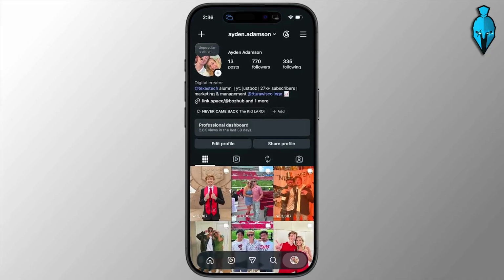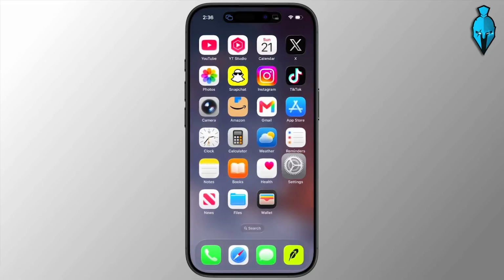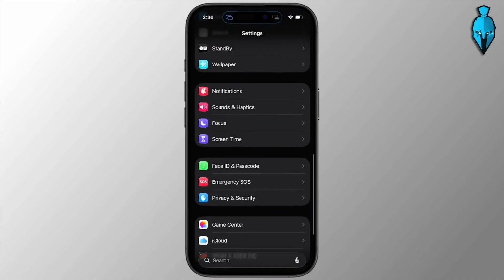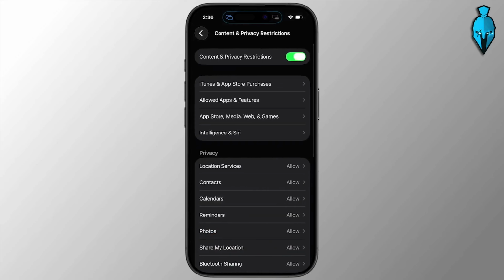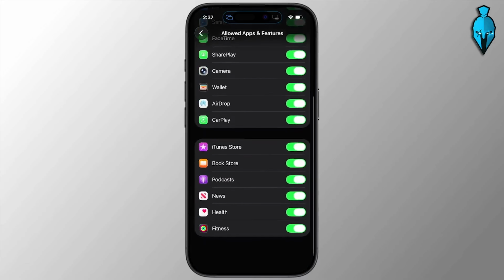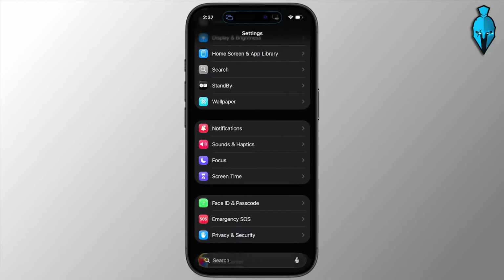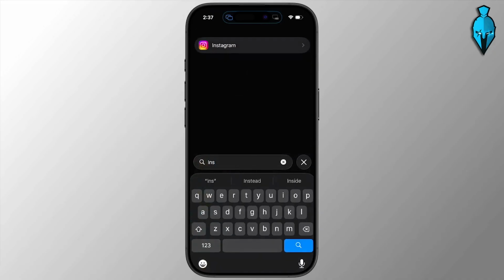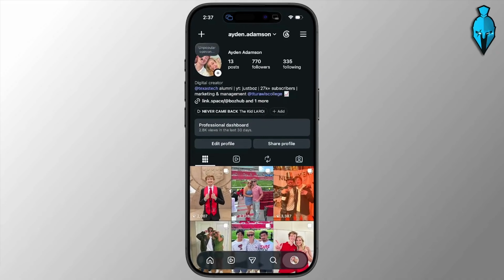How To Allow Camera Access On Instagram - Full Guide